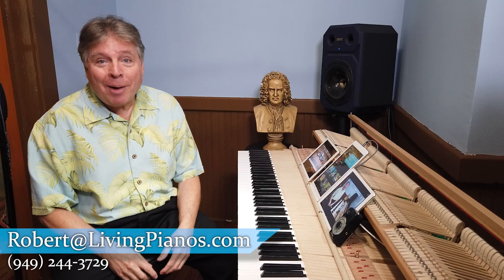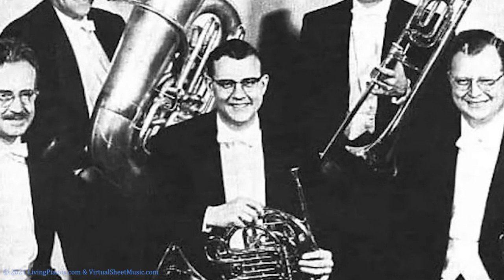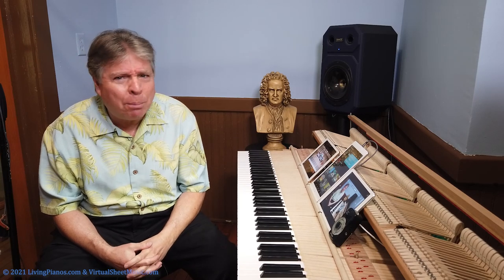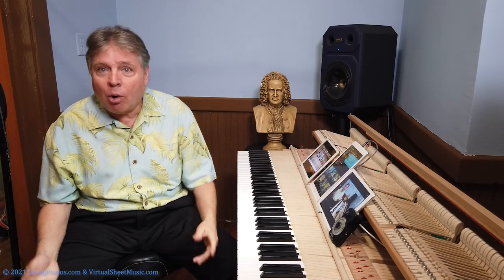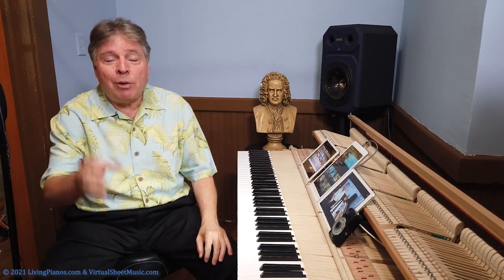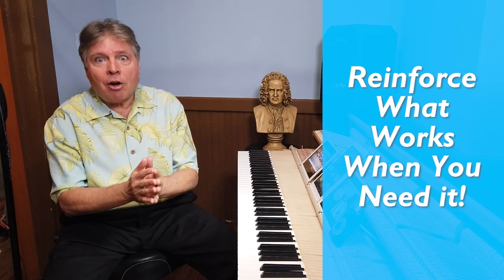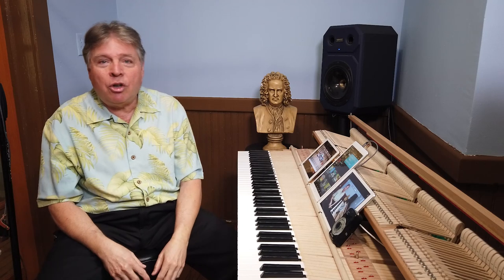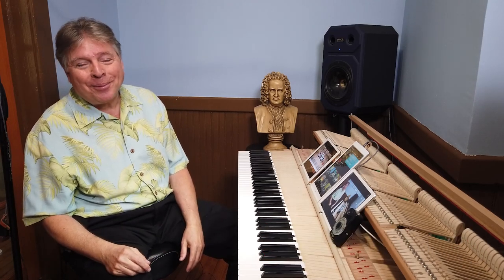How to Achieve Consistency in Your Piano Playing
Welcome to LivingPianos.com, I'm Robert Estrin. The subject today is about how to achieve consistency in your piano playing. There are many aspects to this, such as, revisiting the score, which I've talked about in other videos, committing the piece to memory, practicing performing, and many other elements. All of these techniques give you solidity in your playing. But what I'm going to talk about today is something that transcends all of that!